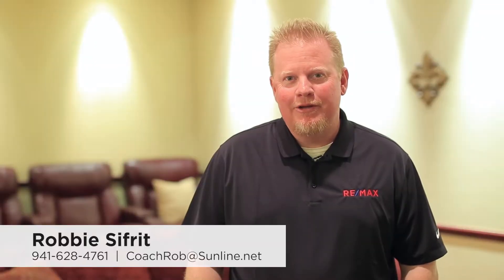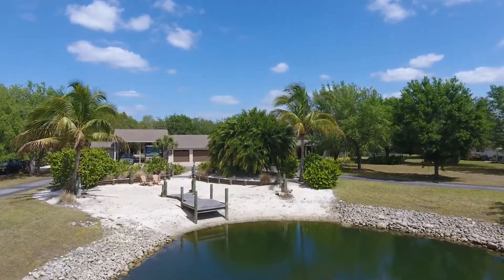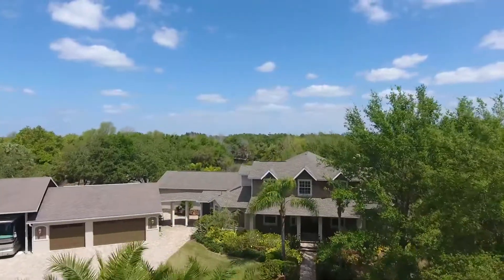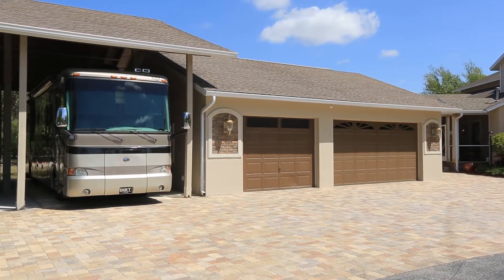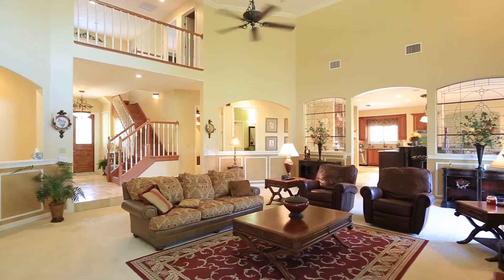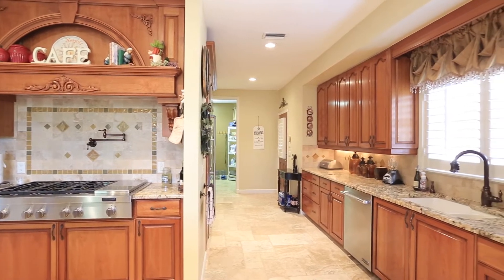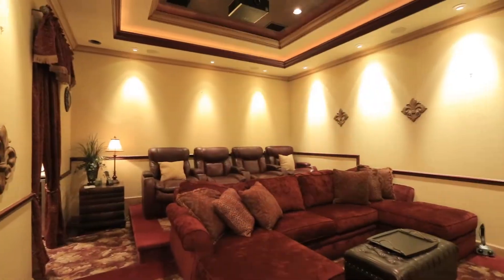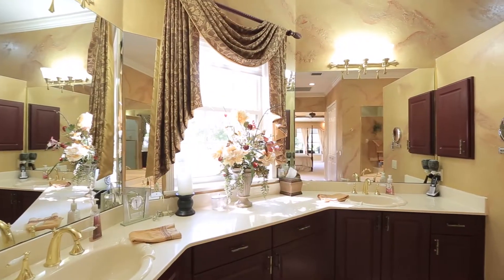3700 Acline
This Well Appointed Home Located on 5.4 Acres Situated on Serene Alligator Creek with Access to Charlotte Harbor, plus Ideal Kayaking or Canoeing from the Custom Kayak/Canoe Launch. This Home Features 4 Bedrooms, 3 Full Baths with Separate Guest Powder Room, The Grand Foyer Leads to the Great Room, Lavish Formal Dining Room, Stunning Gourmet Kitchen with Jenn Air Gas Appliances, Granite Center Island, Ample Custom Wood Cabinetry, Cozy Coffee Niche, Handsome Executive Office, Sumptuous Media Room w/12’ Movie Screen w/Custom Snack Room, Private Master Suite located Downstairs with French Doors Leading the Back Patio, Downstairs Full Guest Suite, Oversized Laundry Room, 2 Bedrooms with Full Bath located upstairs. This Impeccable Home with Attention to Detail from the Custom Interior Paint w/Faux Paint Throughout, Lighted Tray Ceilings, Stain Glass Windows, Granite, Custom Window Treatments, Wood Plantation Blinds are just a few of Custom Details. Relax Year Around in the Paver Decked Screened Back Patio Featuring a Outdoor Kitchen, Tranquil Outdoor Fireplace overlooking the Open Air Pool, Scenic Water Views from the Expansive Waterfront Deck, Professionally Landscaping throughout the property, Private Beach and Pond, Paved Circle Drive, Oversized AC 3 Car Garage with the third bay converted to a “Man Cave”, Covered RV Parking w/30 AMP Service plus room for your Boat. All within a Short Drive to Fine Dining, Shopping, Waterfront Parks &more. This is Elegance Perfected, call today for a Private Tour.